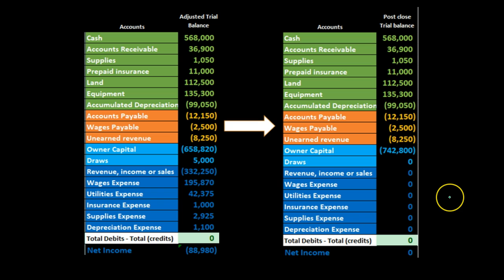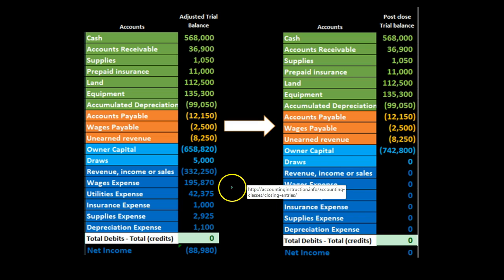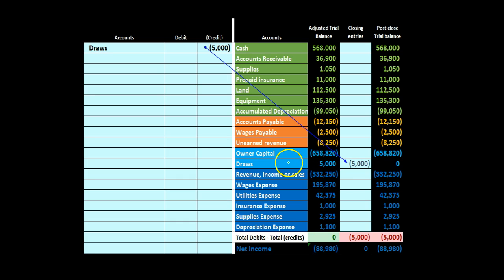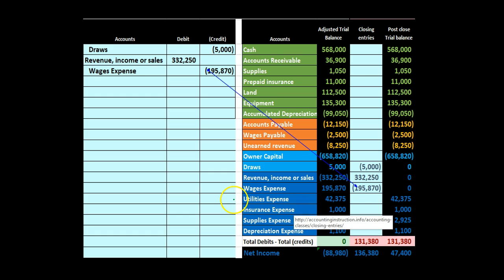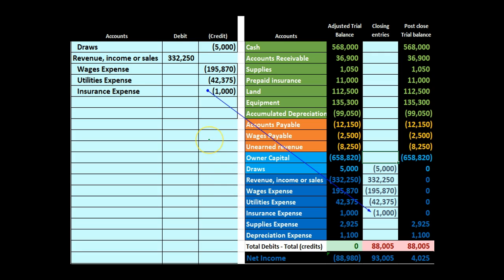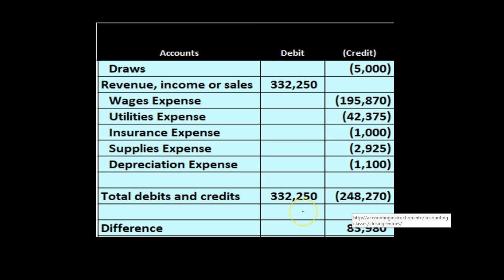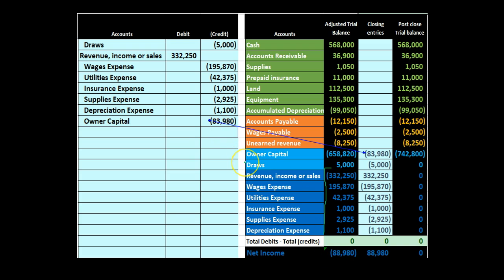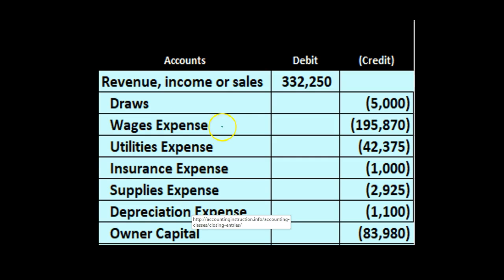One Step Closing Process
We will discuss the closing process for the accounting cycle, the final step needed to prepare for the next accounting period. We can think of the closing process different ways. It is commonly presented in a four step our four journal entry process but it is often useful to think of it in fewer steps. We will consider the entire process in one journal entry here.